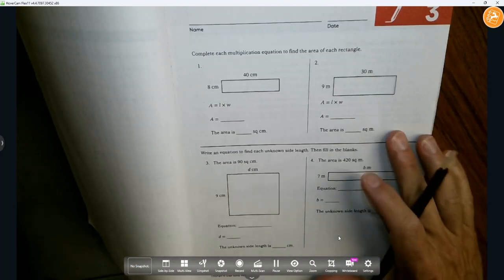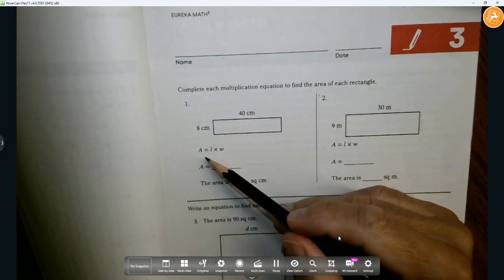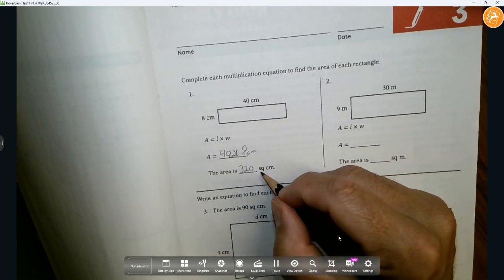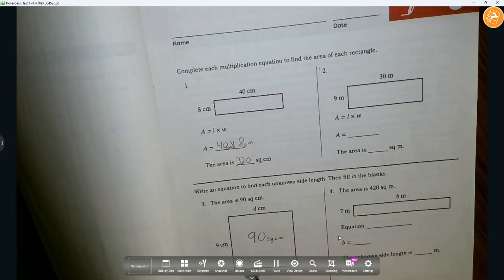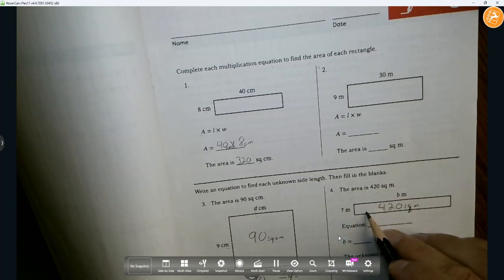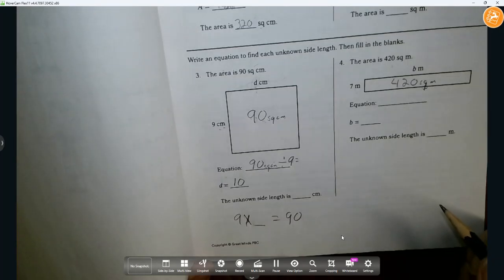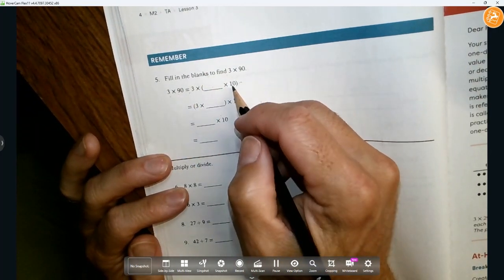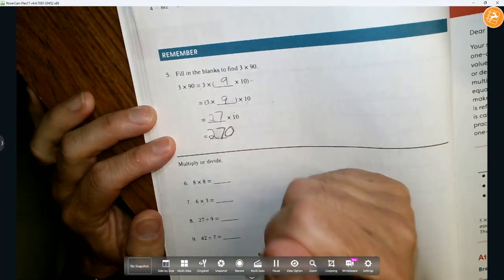Module 2 Lesson 3 Eureka Math Homework Help (4th Grade)